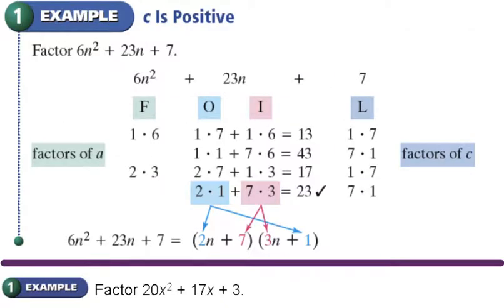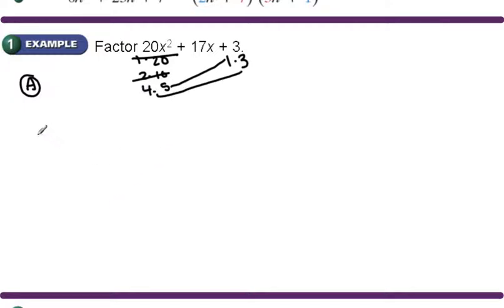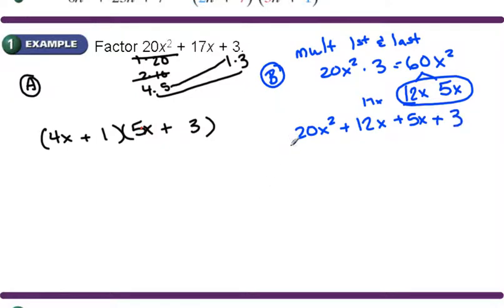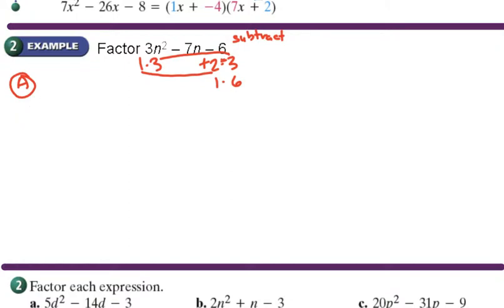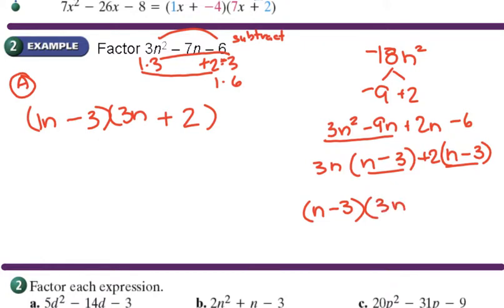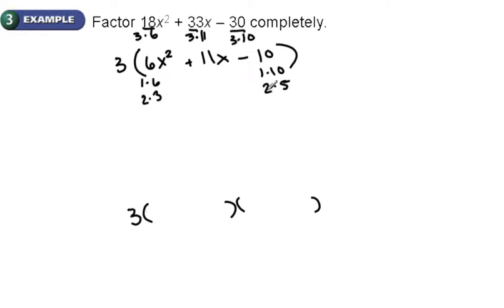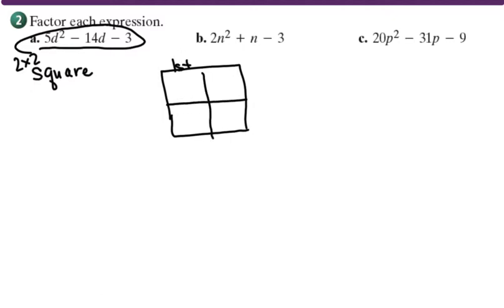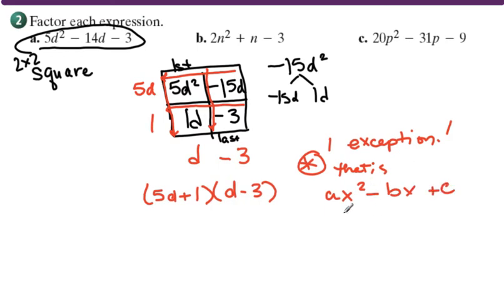Alg 1 9.6 Factoring Trinomials ax2 + bx + c